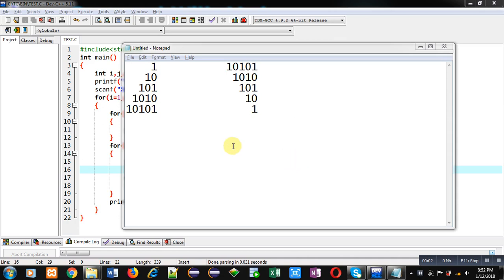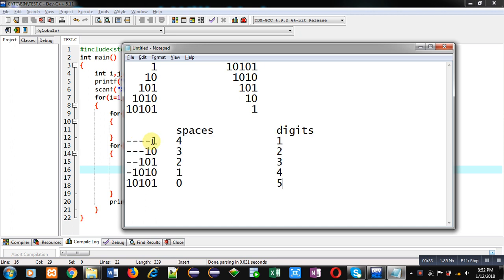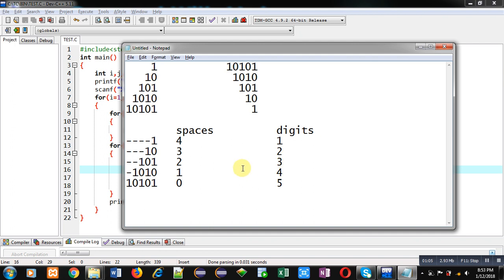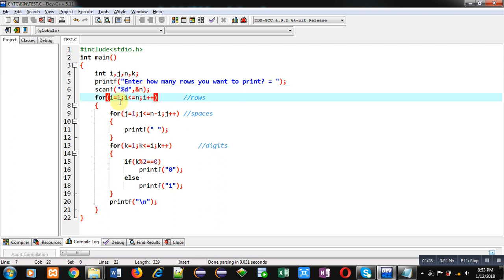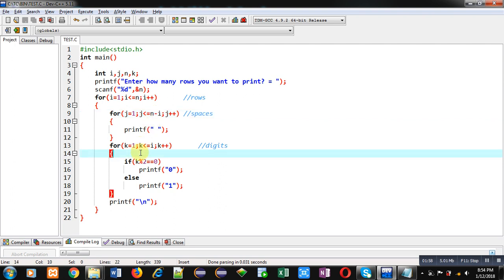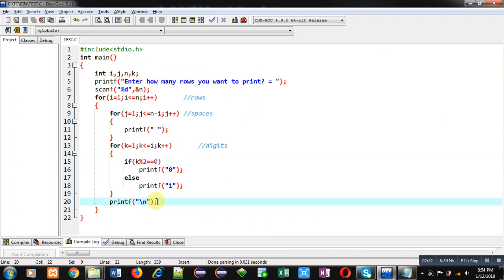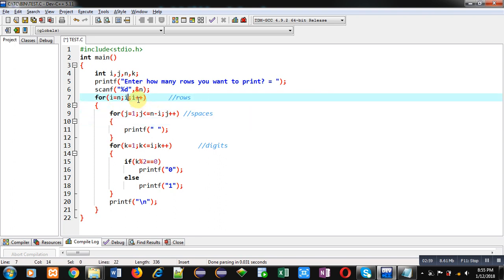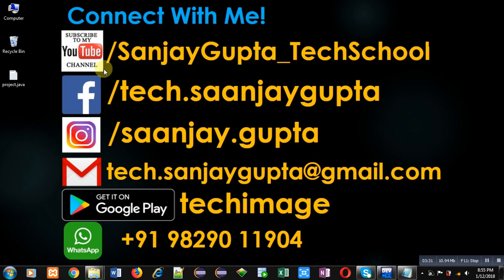44 | Patterns in C | How to print pattern using C program | C Programming by Sanjay Gupta